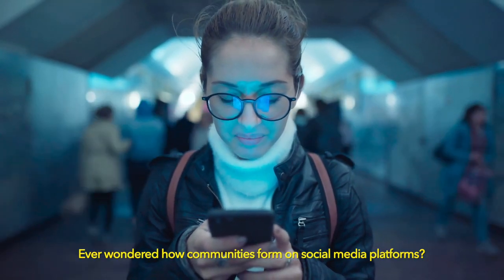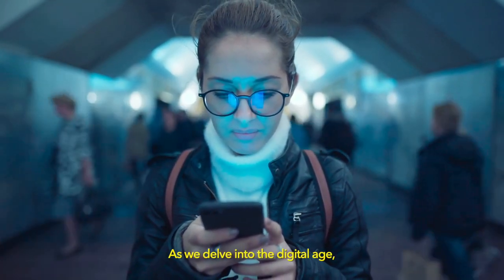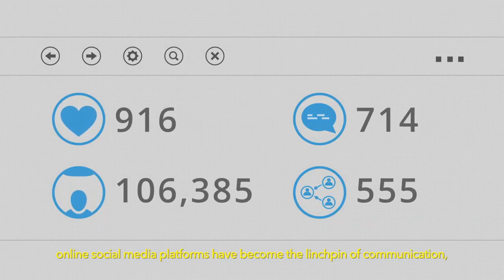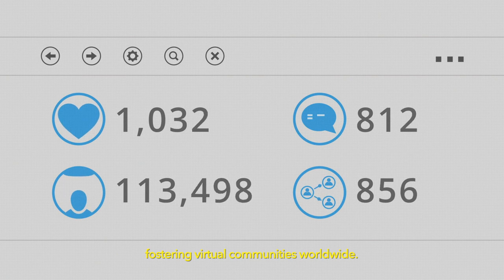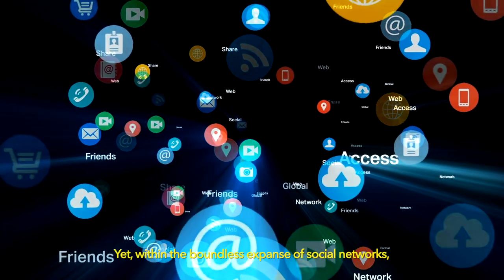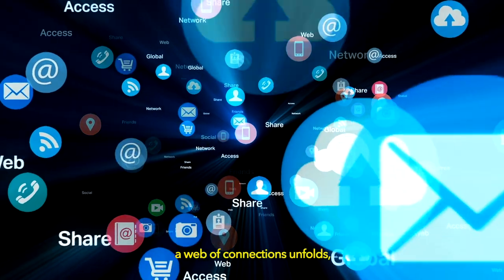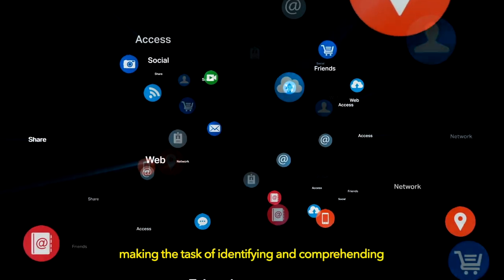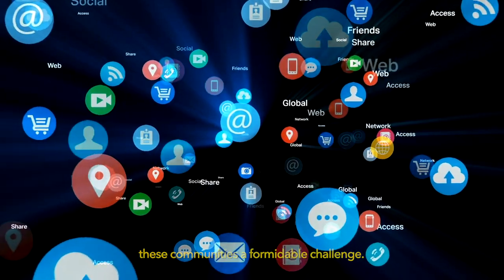[w03t0042] A Case Study Comparing Twitter Communities detected by Louvain and Leiden Algorithms duri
"A Case Study Comparing Twitter Communities detected by Louvain and Leiden Algorithms during the 2022 War in Ukraine

Karolina Sliwa, Ema Kusen and Mark Strembeck"